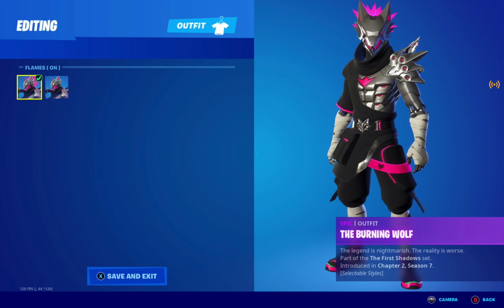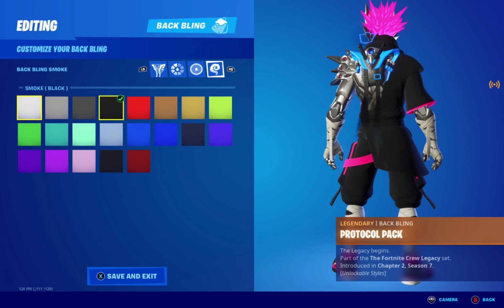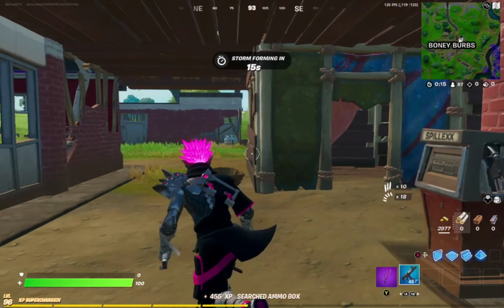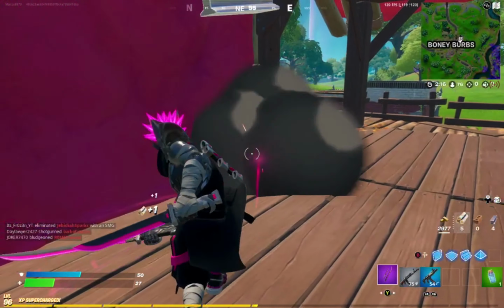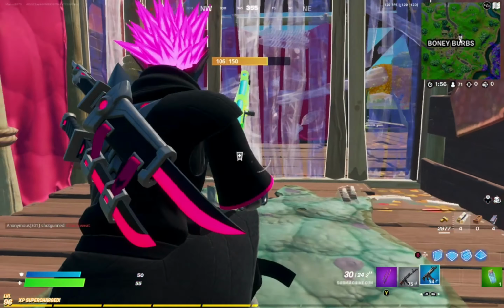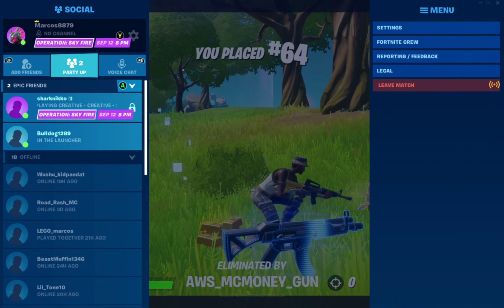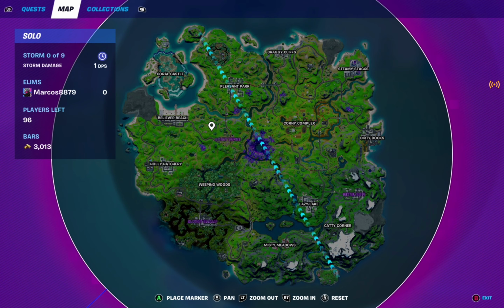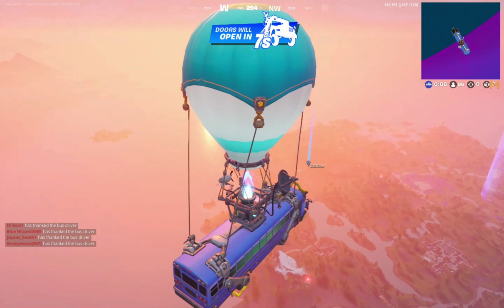burning wolf fortnite skin preview/gameplay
burning wolf fortnite skin preview/gameplay hope you like the video. like and sub comment if I should I do a video protocol pack backbling